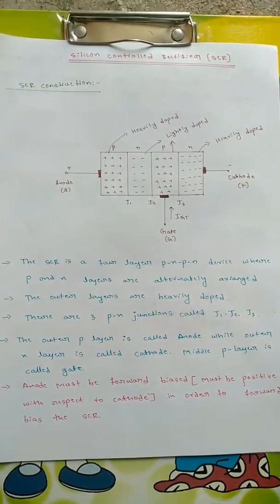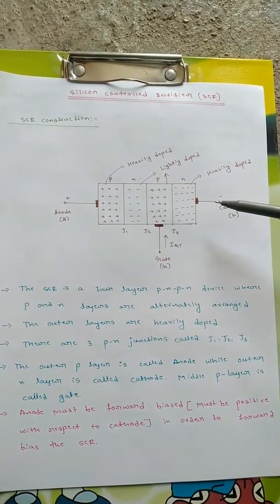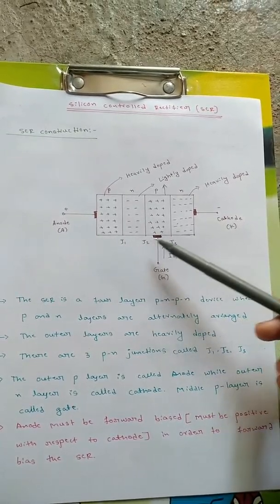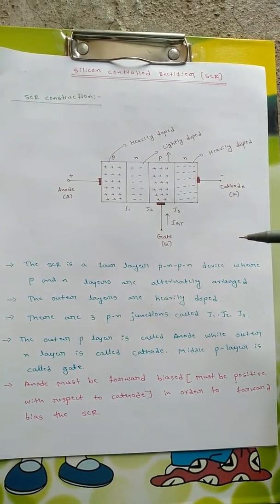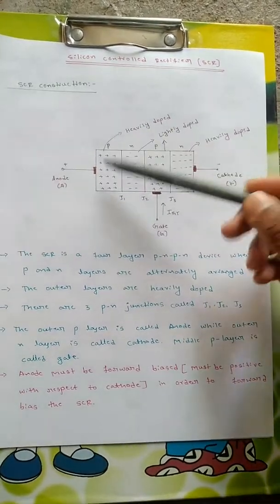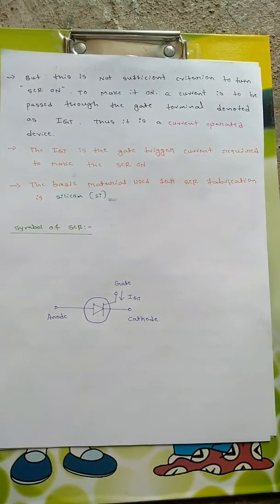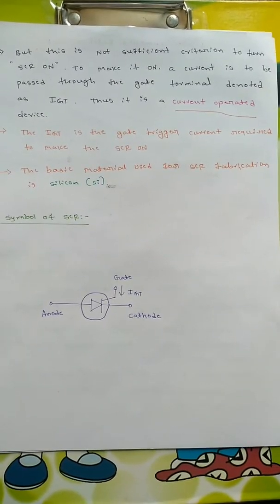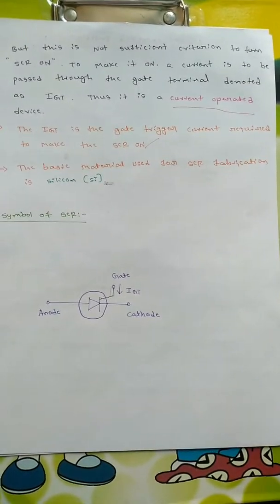What is SCR with construction /explain scr with its construction diagram /how scr is constructed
This video shows what is mean by silicon controlled rectifier with neat diagram for its construction and working .